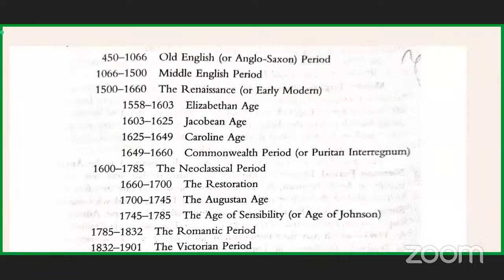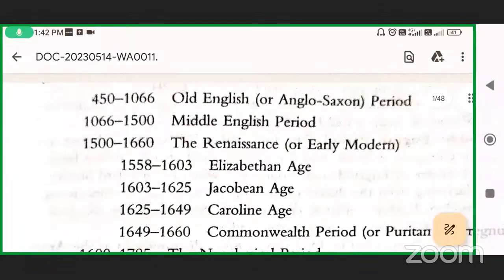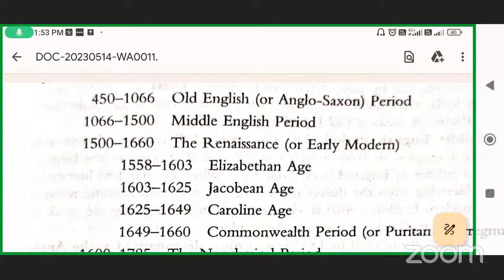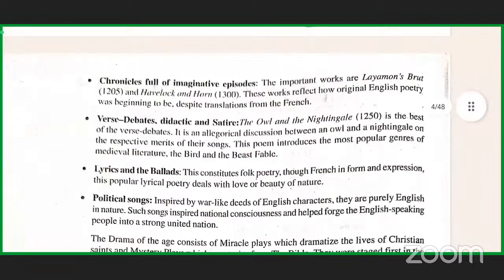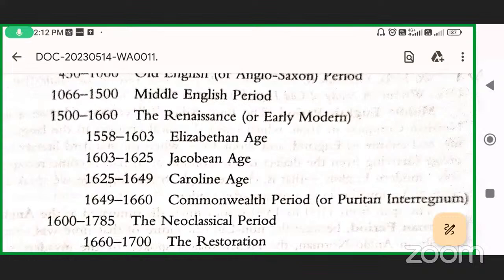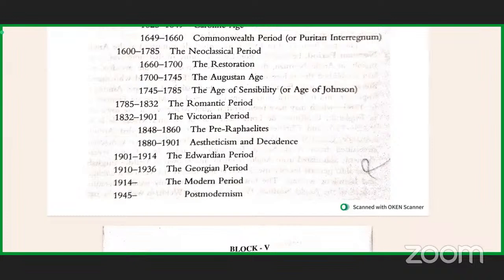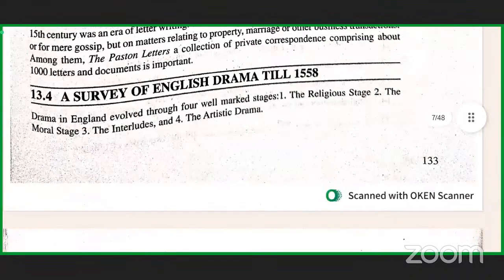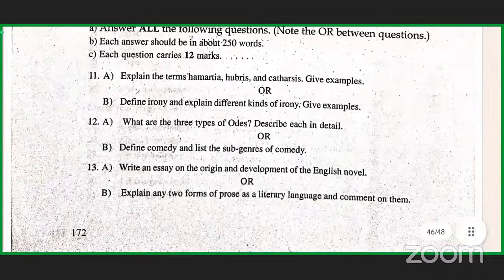UG 2nd Semester English Literature